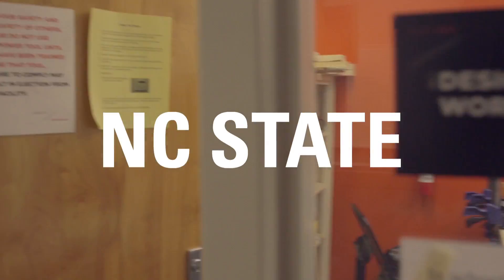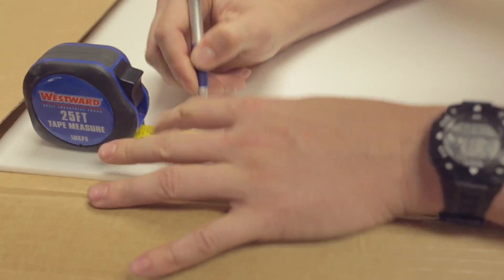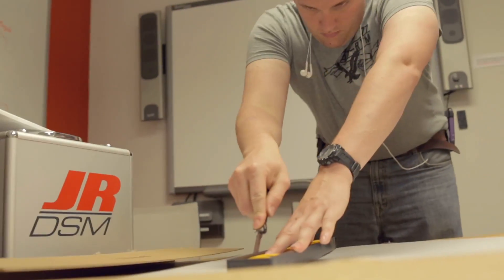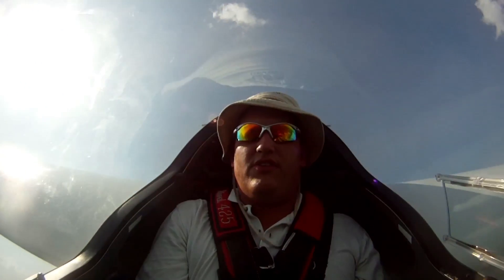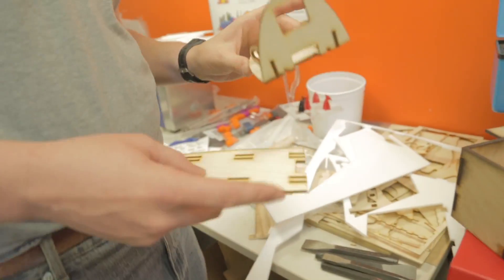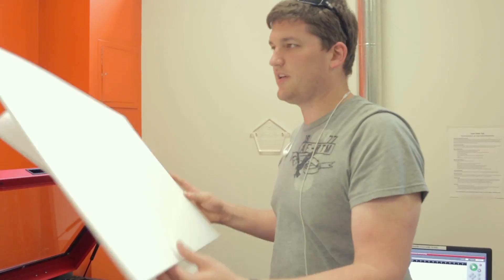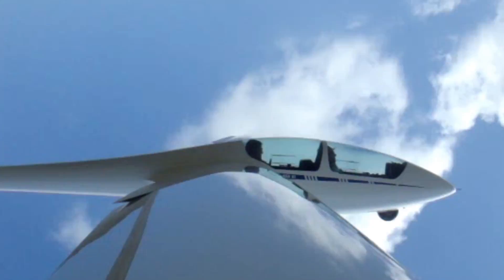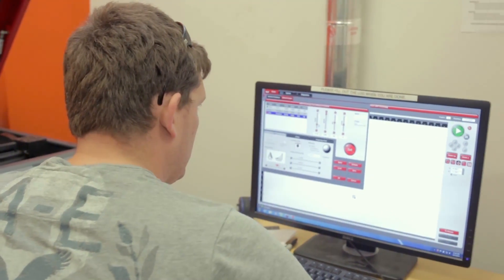NC State Makerspaces: The Entrepreneurship Initiative Garage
NC State is a place to think and do. That's especially true in our makerspaces, campus facilities where students can access the tools -- 3D printers, 3D scanners, laser cutters and more -- to bring their ideas to life. Aerospace engineering grad student Brett Pearce used the Entrepreneurship Initiative Garage to test ideas for an algorithm that could control a stunt-flying pilotless aircraft.